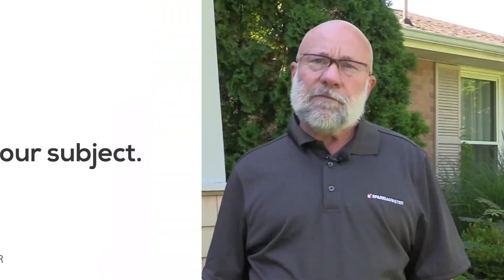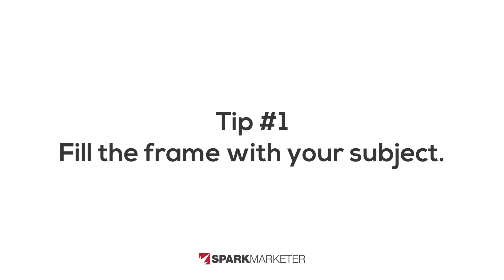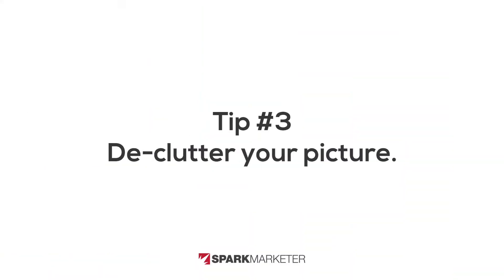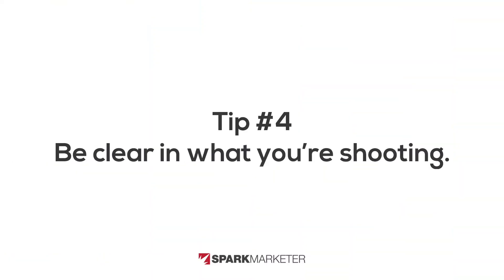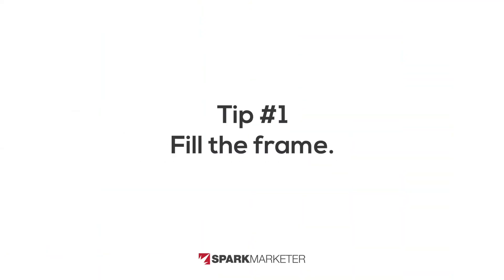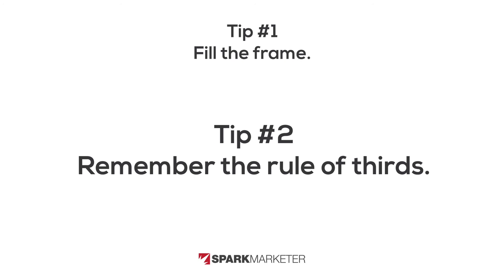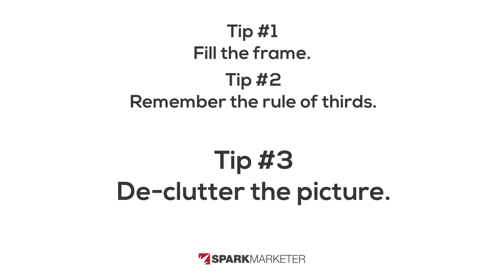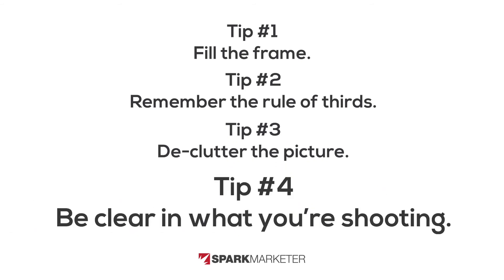Taking Better Pictures for your Website and Social Media | Business Bites #16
Having trouble taking pictures that look good for your social media or website? This week, Spark Marketer co-founder Taylor Hill gives 4 tips for leveling up your picture taking. 📷

He’ll talk about things like the rule of thirds and de-cluttering the background in your image.

Post your questions in the comments!